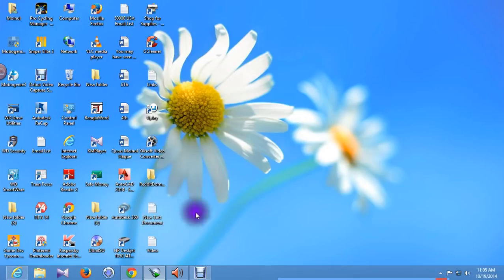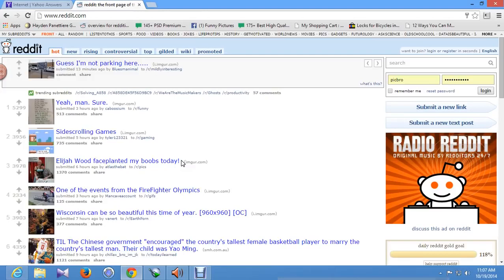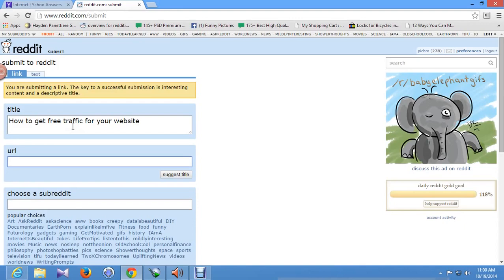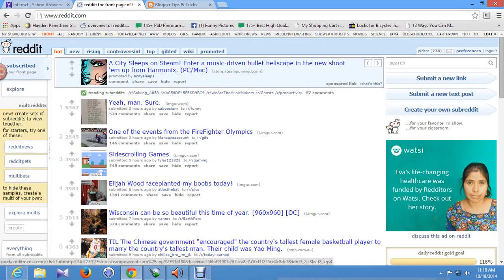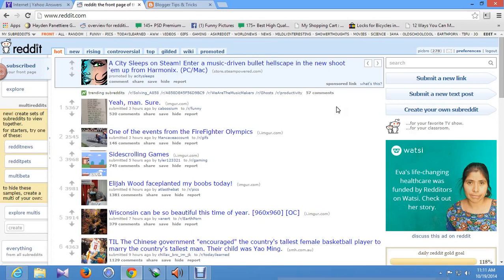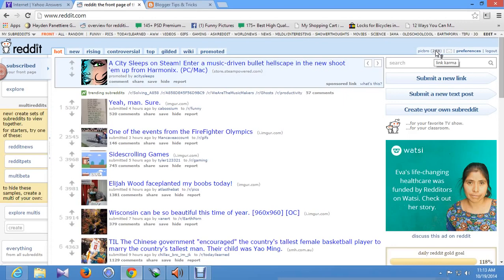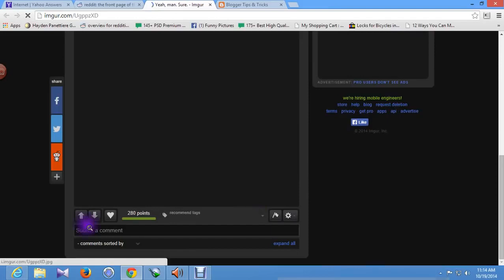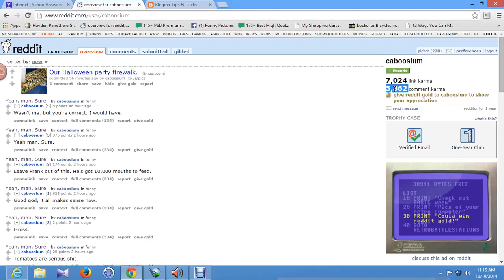How to get HUGE Traffic from Reddit for FREE CRAZY TRAFFIC TRICK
a short video about marketing on redditt